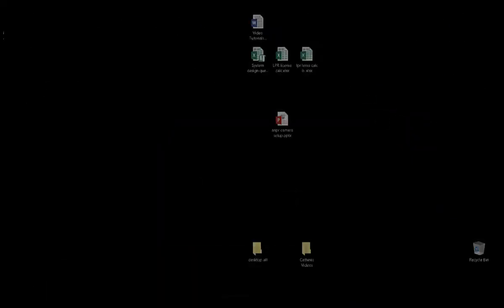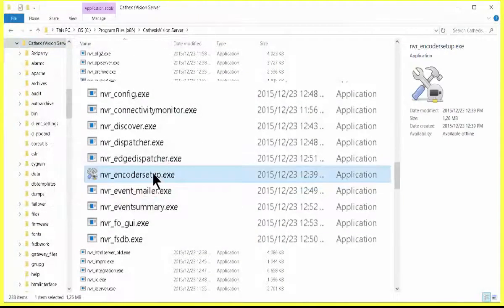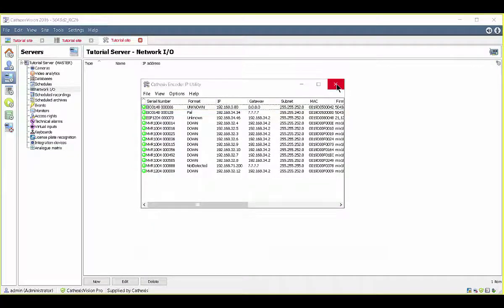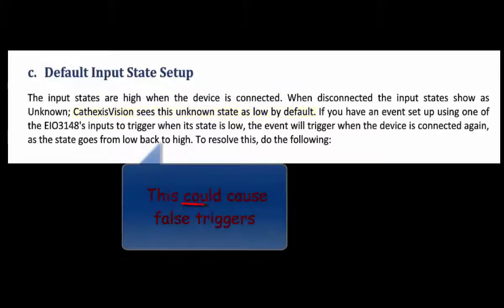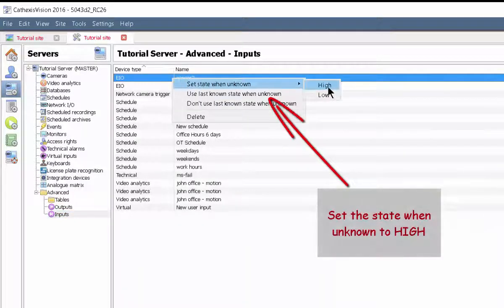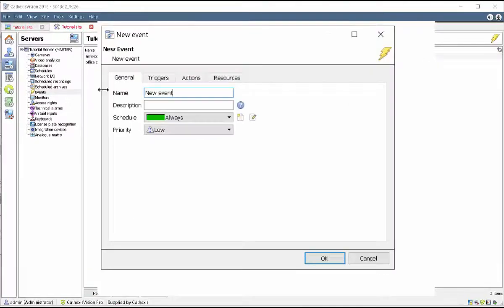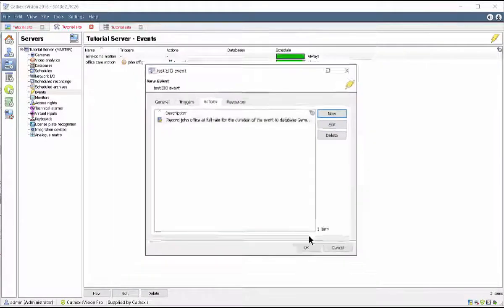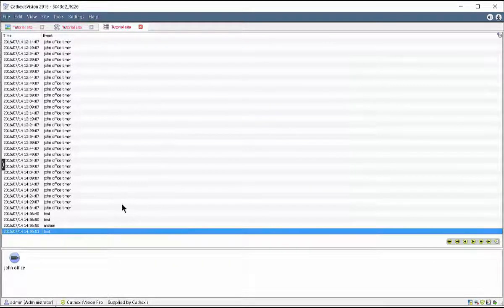Network IO Devices